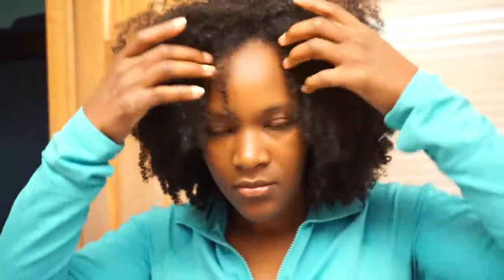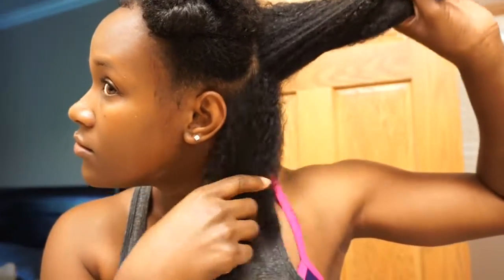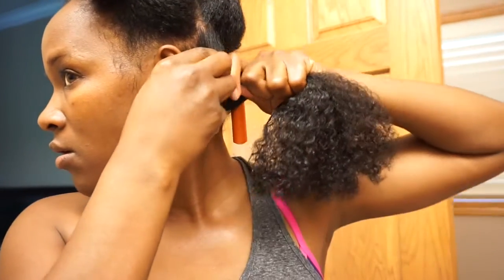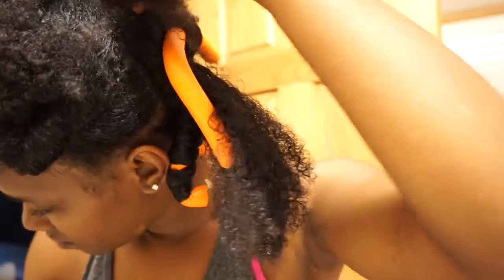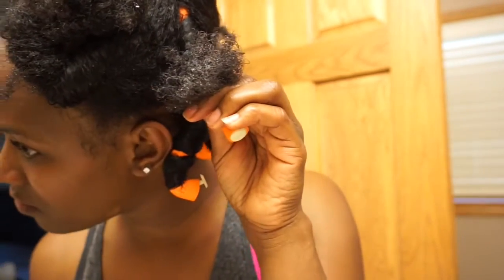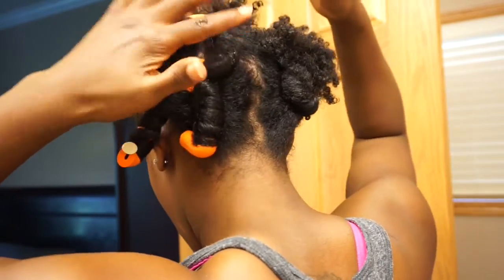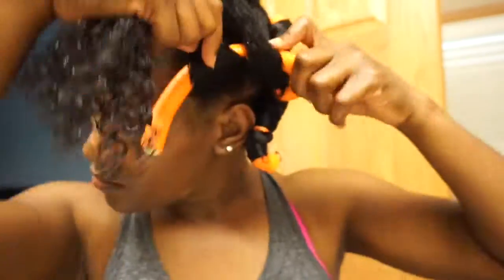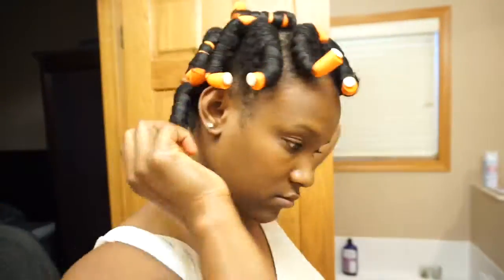Horseshoe Method-Flexi Rod Set Hack "FAIL:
SHARE, COMMENT AND BECOME A SUBIE :)